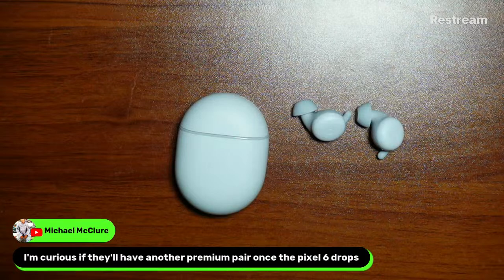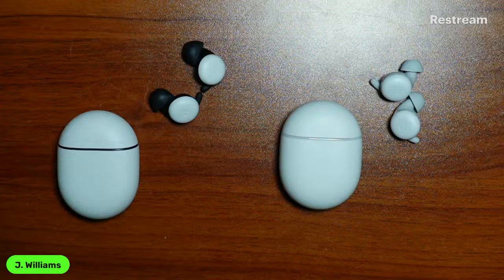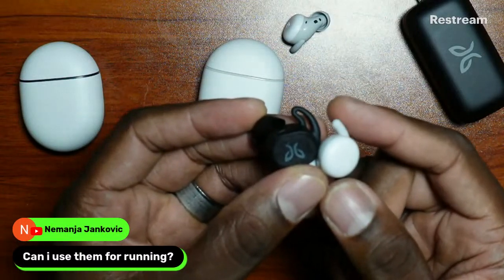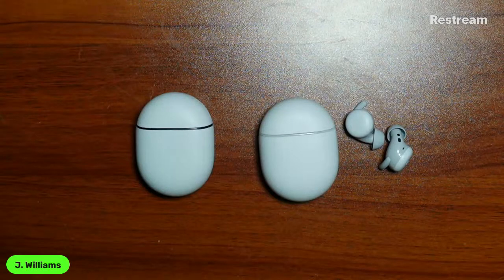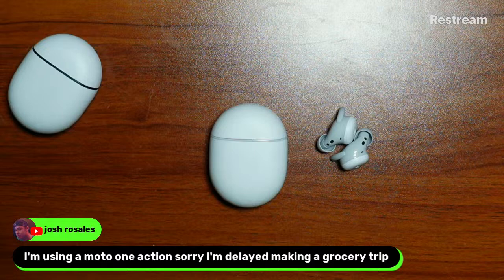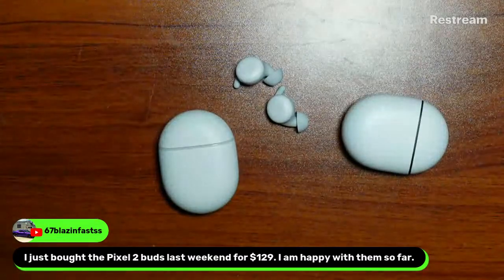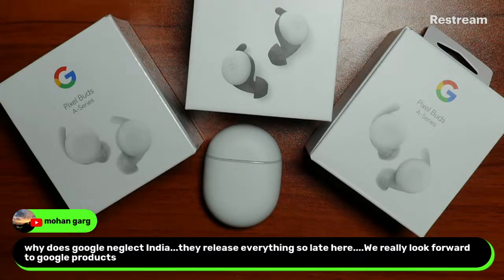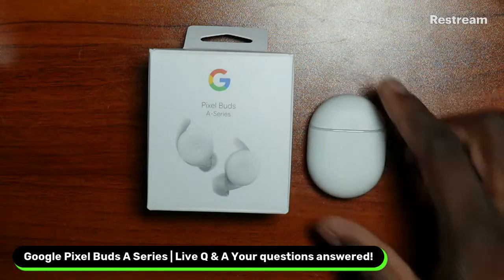Google Pixel Buds A Series | Live Q & A Your questions answered!